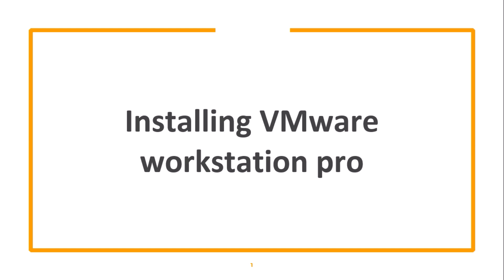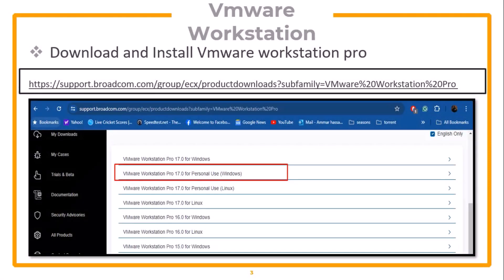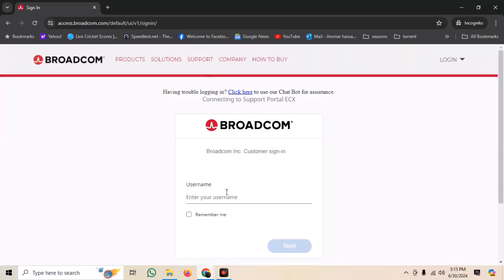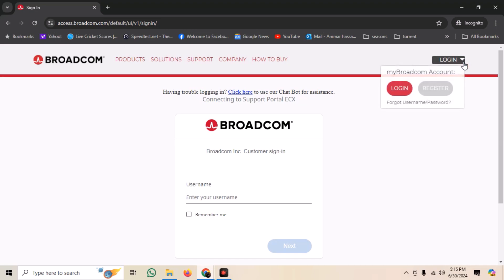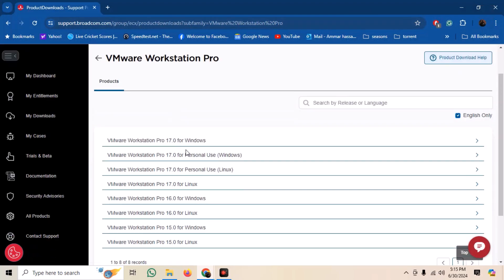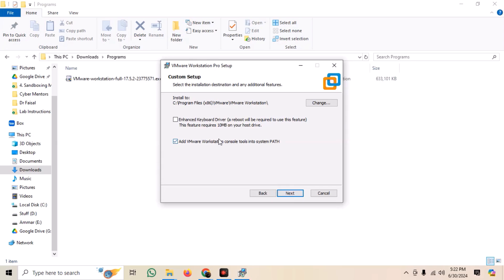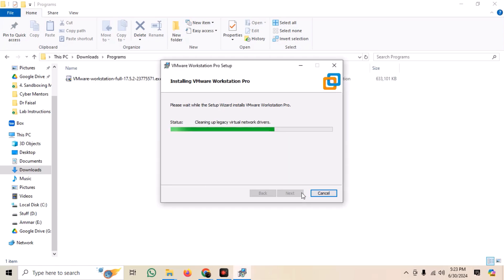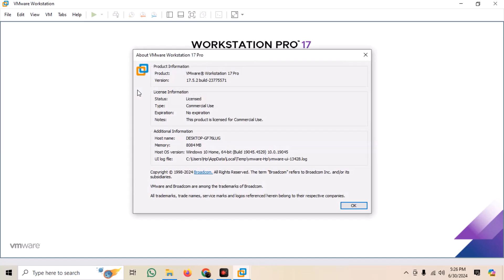How to Set Up VMware Workstation Pro for Free (2024 Tutorial)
Discover how to set up VMware Workstation Pro, now available for free personal use! In this comprehensive guide, we'll walk you through the installation and configuration process, helping you run multiple operating systems on one PC. Ideal for developers, testers, and tech enthusiasts.

1. Practical  Hacking and Pentesting Course for Beginners

2. Complete Windows password hacking course

3. Cracking office files passwords(excel,PowerPoint,word)

4. CEHV12 Practical certification preparation course with hands on labs

5. IoT Hands-on Hacking and Pentesting course for beginners

6. Practical Malware Analysis for Beginners